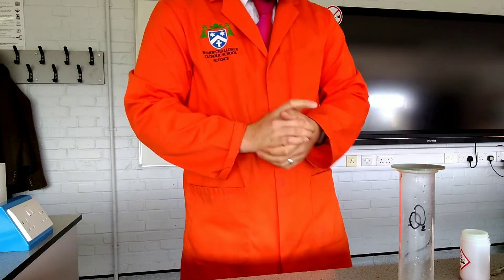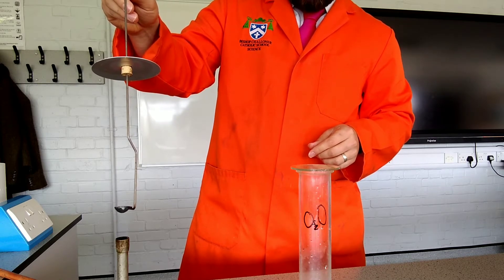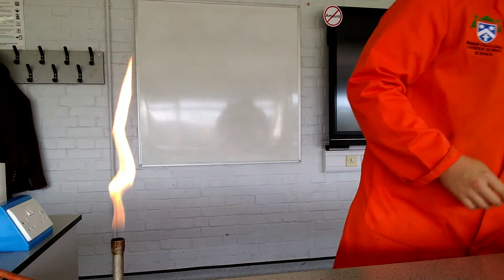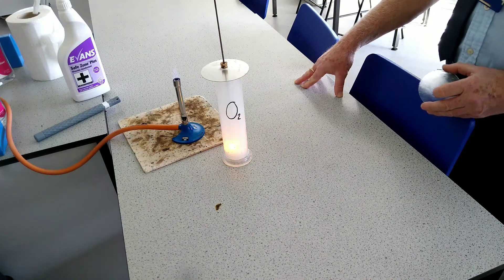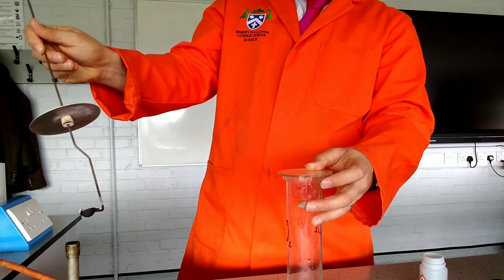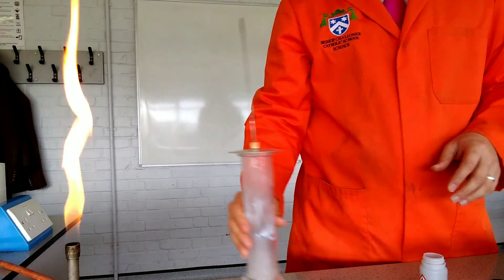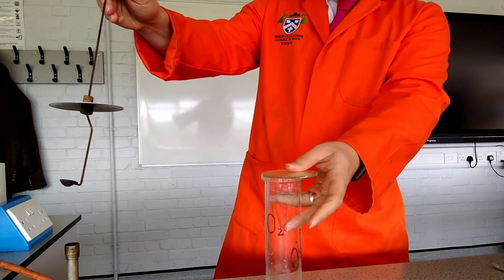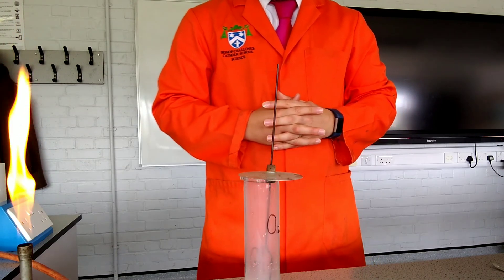Creating Metal Oxides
We look at Copper, Iron, Zinc, Magnesium and Sodium in oxygen gas.